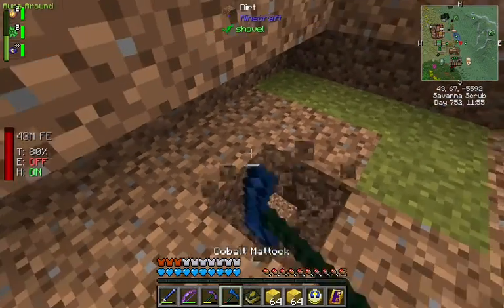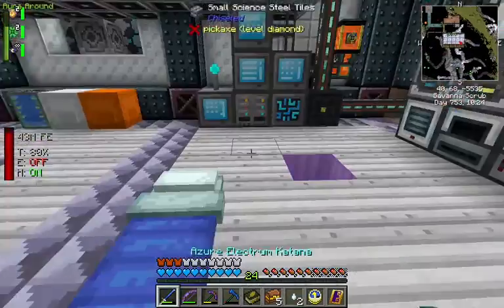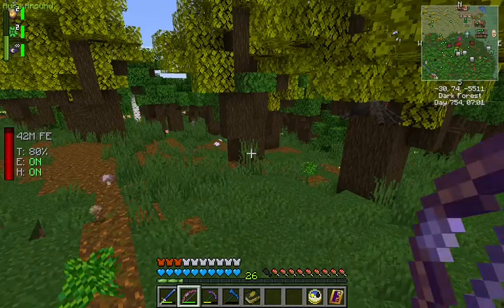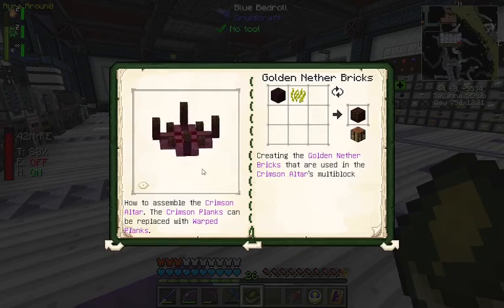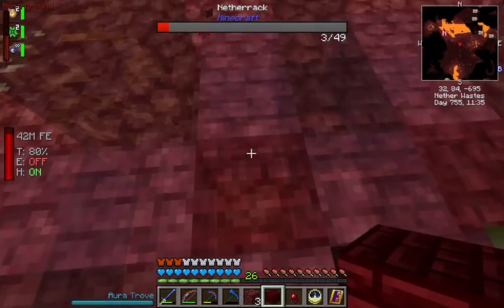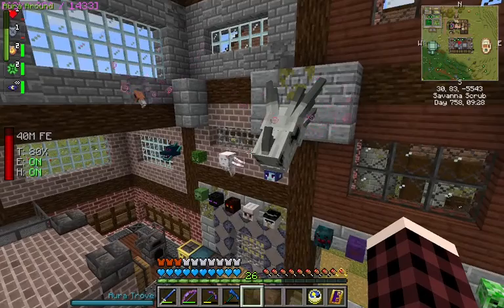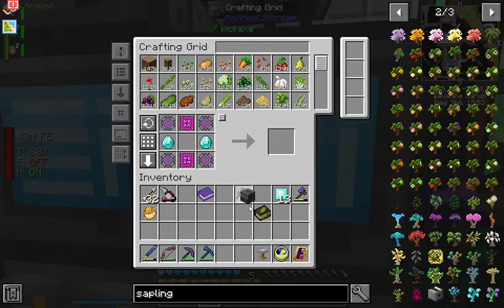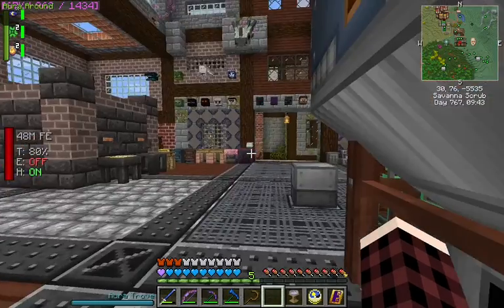TNP Limitless 3 - Episode 31 - Beacon & Natural Altar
Let's play TNP Limitless 3! Today we make a beacon and advance farther in Nature's Aura.